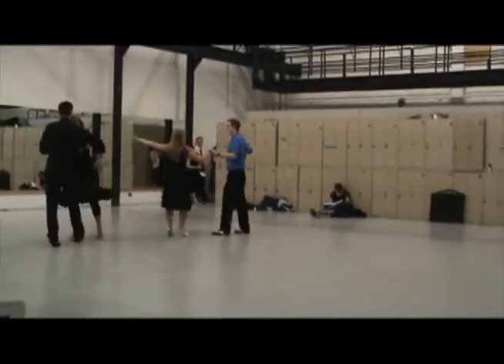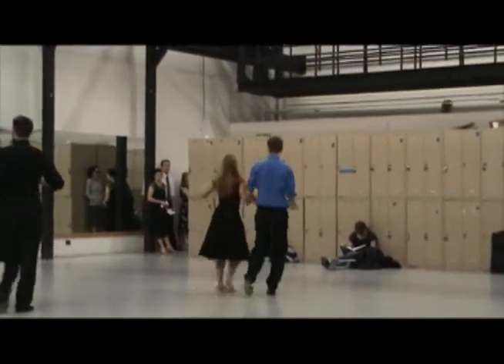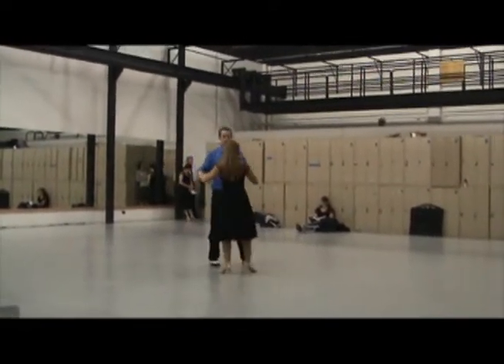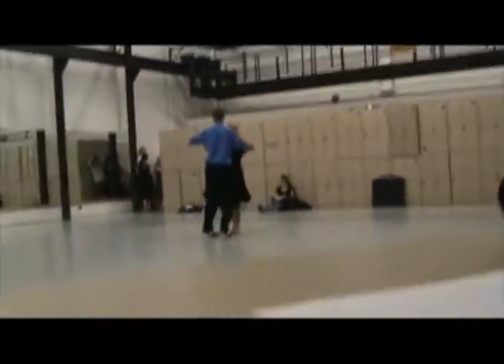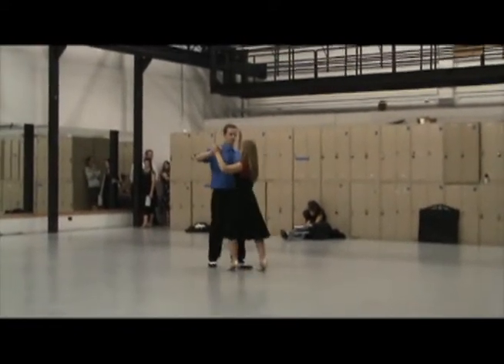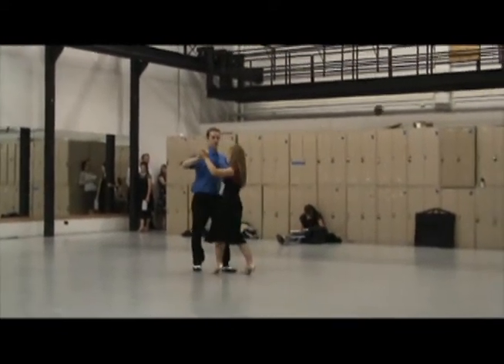Kayla and Devin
Our dance performance for Ballroom Technique 1. The Rumba.